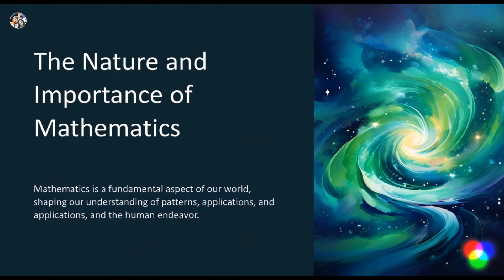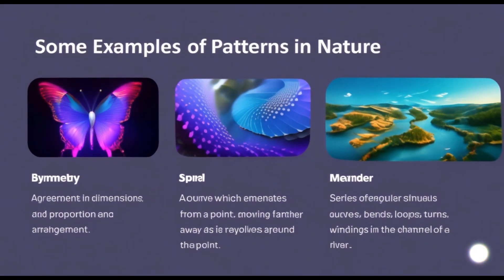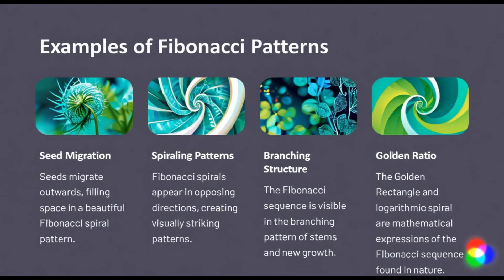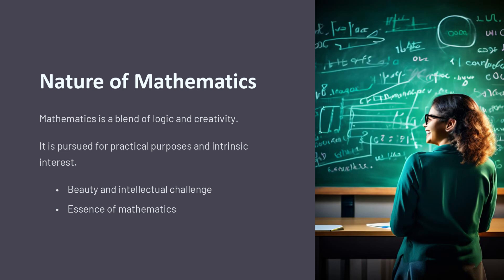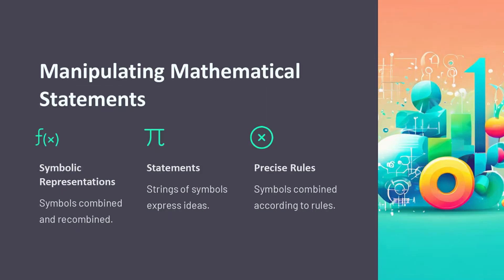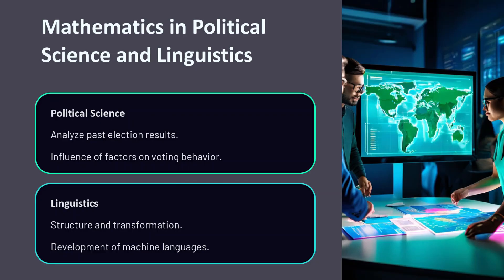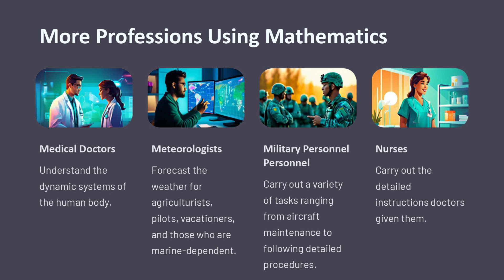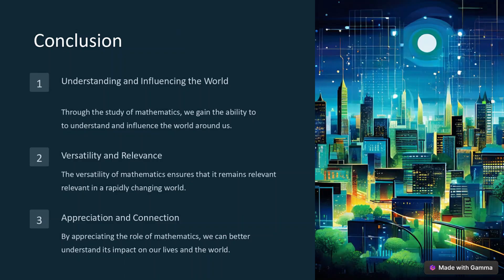Mathematics in the Modern World (Why Math Matters: Understanding Its Role in Today's World)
🌍 Math is everywhere—from the technology we use daily to the way businesses and governments make critical decisions. But have you ever wondered just how deep its impact really goes? In this video, we explore the fascinating world of mathematics and why it plays such a crucial role in shaping the modern world. Whether you're a math enthusiast or someone who’s struggled with numbers, you’ll discover how math is more than just numbers on a page—it’s a tool for understanding the universe!

🔢 Join me as we break down the importance of math in areas like science, technology, and even everyday life. And don’t worry—this isn’t your typical math class. We’re diving into real-world examples and making math fun, accessible, and relatable for everyone.

Let's explore the wonders of the world, one number at a time. 💡